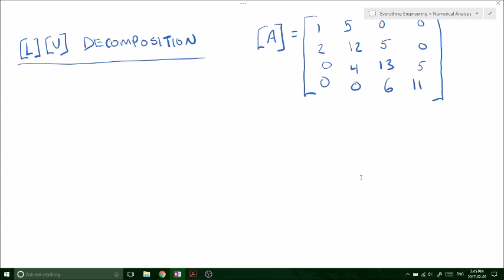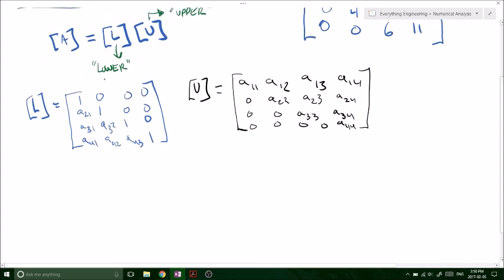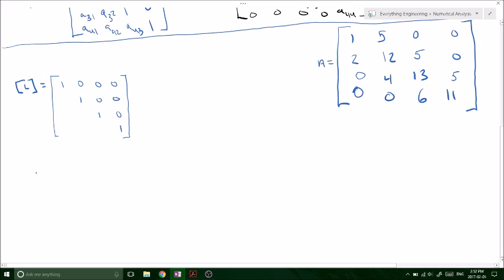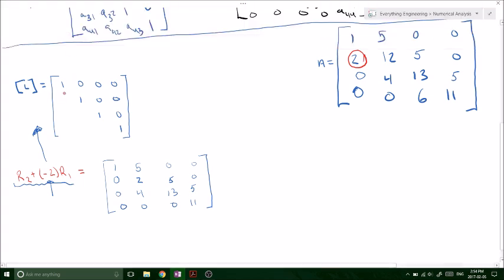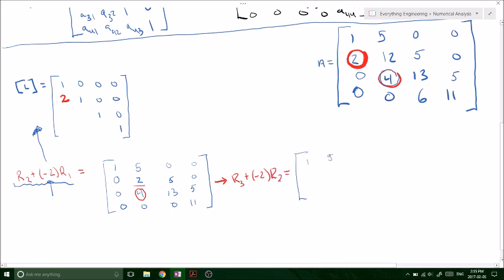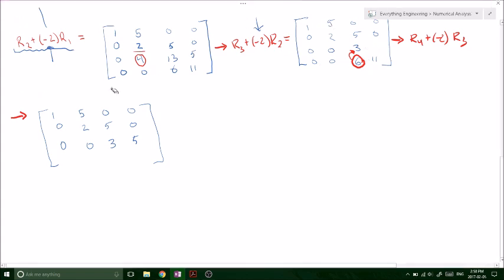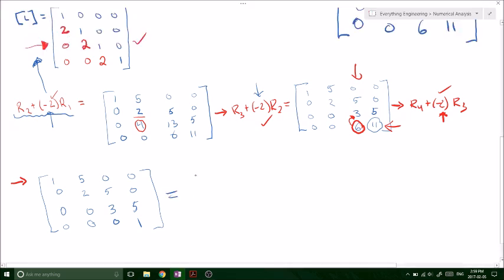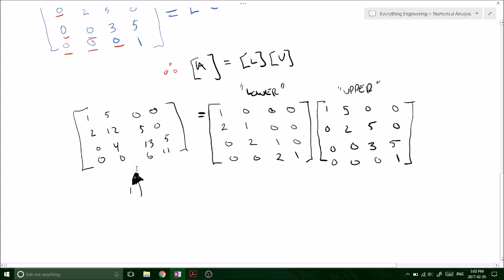LU Decomposition using Gaussian Elimination - Applied Numerical Methods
In this video we find the Lower and Upper Triangular matrices from a 4x4 square matrix using Doolittle's method.  ITS SIMPLE:

Step 1:

Write out your [L] matrix with "1" on the diagonals.

Step 2:

fill in the upper elements of the lower triangular matrix with zeroes

Step 3:

With Gaussian Elimination techniques, reduce the original matrix [A] to an upper triangular.

Step 4:

Every 'factor' used to eliminate the component of interest, (aij), insert that same value with an opposite sign in the lower triangular matrix in the same component that was eliminated.

Be sure to follow me in Twitter and LinkedIn: Blake Tabian